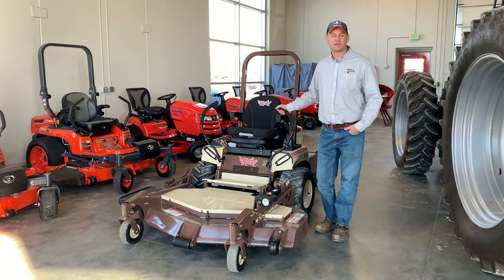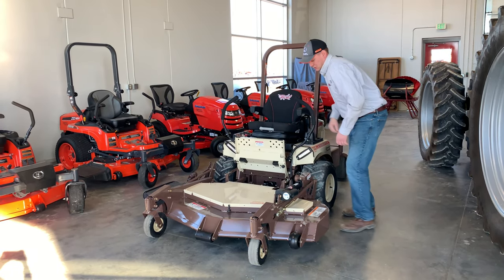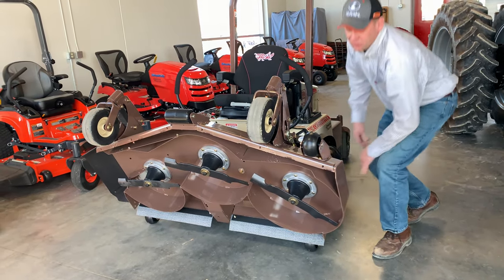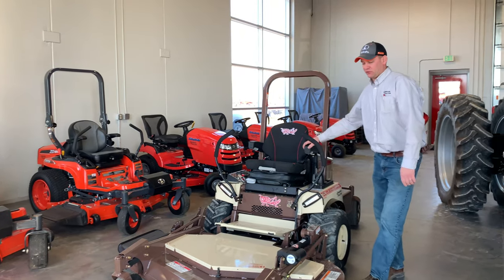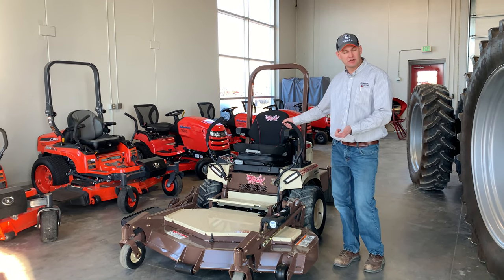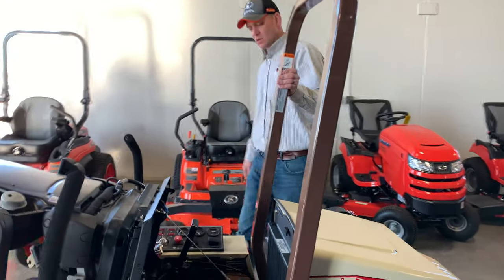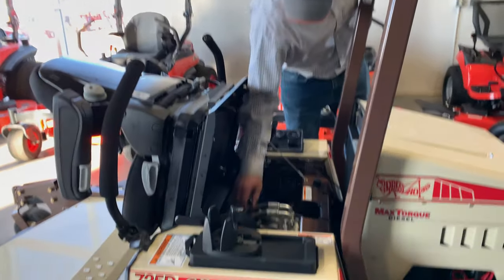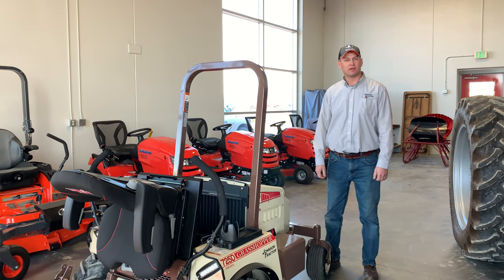Why should you choose a front deck zero turn mower?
This week's Waugh Wisdom on Wednesday focuses on the advantages of choosing a front deck zero turn mower instead of a mid deck zero turn.